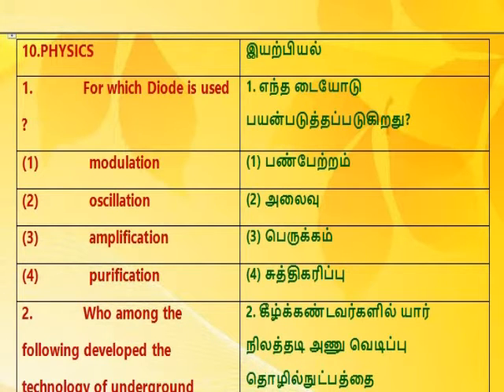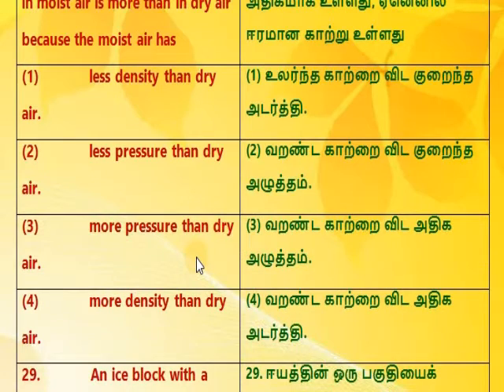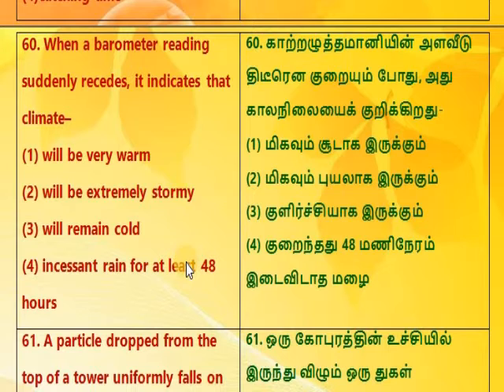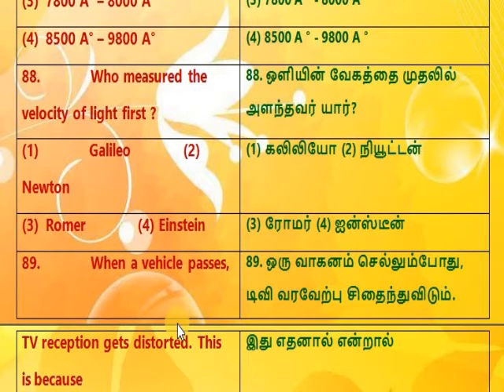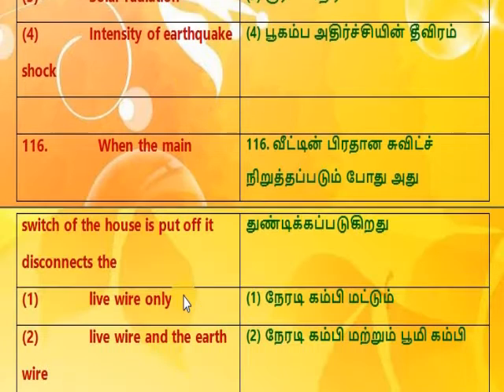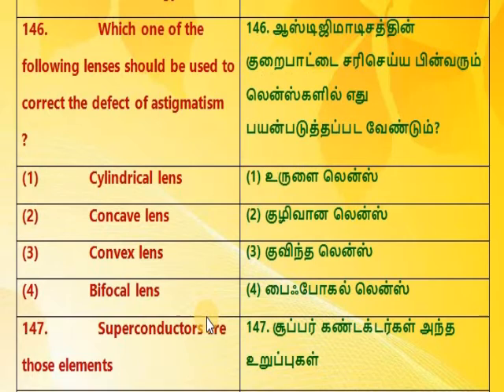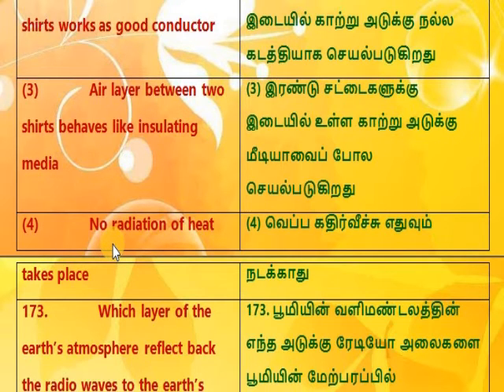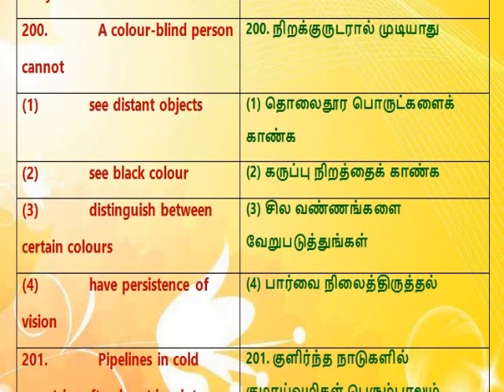U10|Physics|1|sun|tejas|TNPSC|PMT|college|usilampatti|SSC |NTPC|GROUP D|GK/GS Arihant|MKU|son|tamil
PDF BOOK GK & Spoken English & Commerce

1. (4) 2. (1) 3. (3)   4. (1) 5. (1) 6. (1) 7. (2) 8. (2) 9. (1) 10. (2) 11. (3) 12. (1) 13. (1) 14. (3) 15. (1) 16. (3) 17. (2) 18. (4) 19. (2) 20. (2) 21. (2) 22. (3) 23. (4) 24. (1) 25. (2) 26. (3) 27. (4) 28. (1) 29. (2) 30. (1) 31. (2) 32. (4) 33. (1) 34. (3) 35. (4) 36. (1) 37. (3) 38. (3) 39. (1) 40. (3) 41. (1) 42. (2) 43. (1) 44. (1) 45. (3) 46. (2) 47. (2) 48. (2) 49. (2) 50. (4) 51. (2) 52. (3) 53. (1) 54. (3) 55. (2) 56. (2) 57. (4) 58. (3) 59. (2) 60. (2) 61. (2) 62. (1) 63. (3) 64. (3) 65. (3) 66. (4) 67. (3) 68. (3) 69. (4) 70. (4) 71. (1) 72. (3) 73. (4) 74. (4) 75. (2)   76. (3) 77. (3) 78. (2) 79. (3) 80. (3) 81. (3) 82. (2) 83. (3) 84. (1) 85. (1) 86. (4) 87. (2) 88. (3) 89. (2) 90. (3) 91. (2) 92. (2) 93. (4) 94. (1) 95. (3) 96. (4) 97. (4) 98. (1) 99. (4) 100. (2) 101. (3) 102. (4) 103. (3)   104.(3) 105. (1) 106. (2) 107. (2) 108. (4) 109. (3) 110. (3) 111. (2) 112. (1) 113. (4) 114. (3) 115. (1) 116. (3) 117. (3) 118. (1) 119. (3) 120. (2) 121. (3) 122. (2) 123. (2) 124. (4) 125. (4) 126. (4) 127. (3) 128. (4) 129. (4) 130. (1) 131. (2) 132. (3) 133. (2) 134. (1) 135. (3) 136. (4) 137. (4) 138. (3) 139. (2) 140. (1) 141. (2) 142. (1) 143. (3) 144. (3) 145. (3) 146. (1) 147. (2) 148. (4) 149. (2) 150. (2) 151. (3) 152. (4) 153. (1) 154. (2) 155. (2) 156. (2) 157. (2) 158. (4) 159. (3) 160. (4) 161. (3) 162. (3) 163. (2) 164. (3)
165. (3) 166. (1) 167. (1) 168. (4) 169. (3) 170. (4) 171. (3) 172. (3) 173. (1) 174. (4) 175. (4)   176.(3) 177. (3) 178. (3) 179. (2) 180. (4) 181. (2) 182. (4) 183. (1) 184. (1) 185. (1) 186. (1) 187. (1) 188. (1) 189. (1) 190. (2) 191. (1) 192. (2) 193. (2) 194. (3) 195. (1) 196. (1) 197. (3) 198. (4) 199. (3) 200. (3)